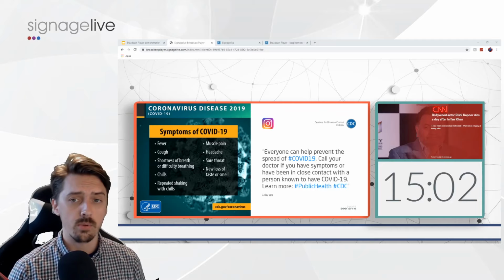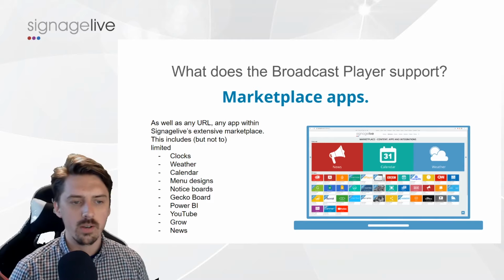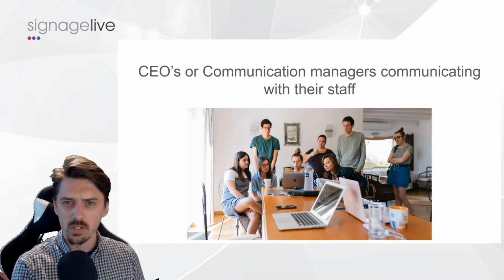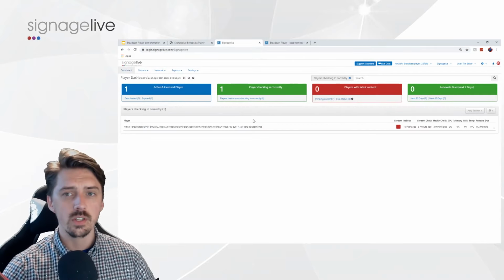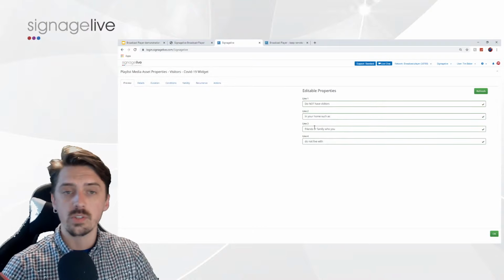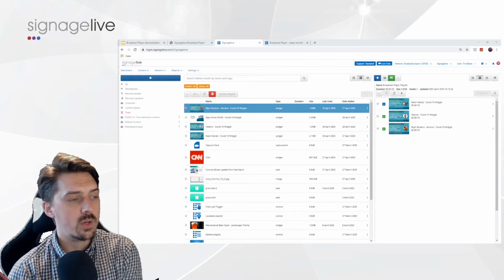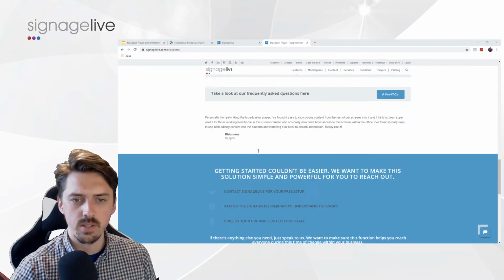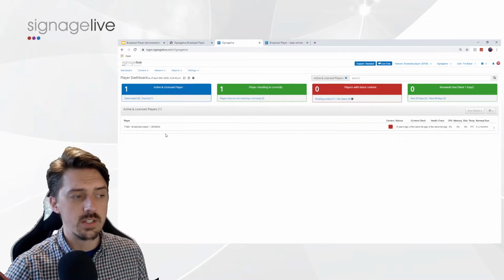Signagelive - Live Stream Session - Broadcast Player 30th April 2020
In light of the recent Covid-19 pandemic and the resulting shutdown in offices with employees working from home, we decided to rapid-develop a new Signagelive player (Broadcast Player) that allows the publishing of digital signage content to single web URL. The resulting URL can then be shared with any number of people for them to view in their browser, regardless of the device they are using.